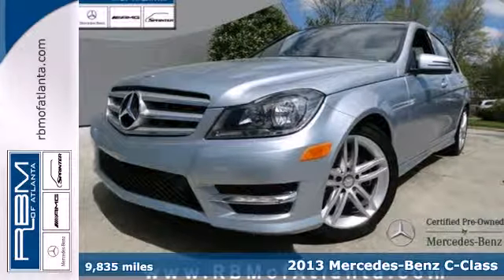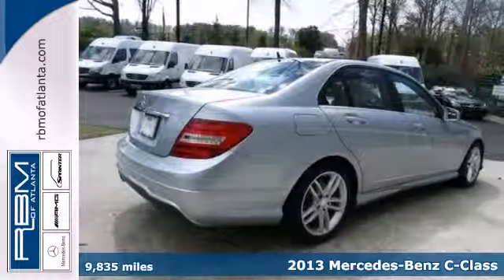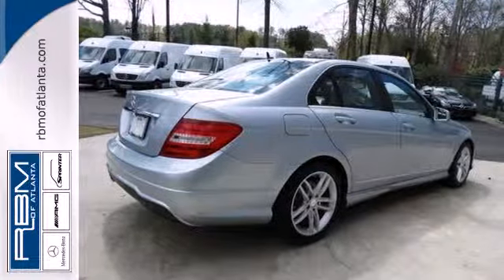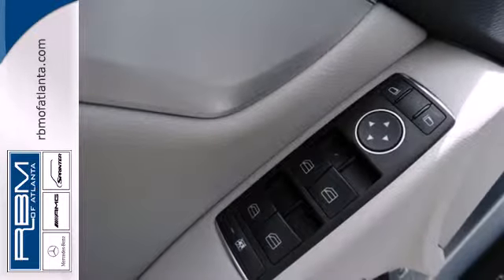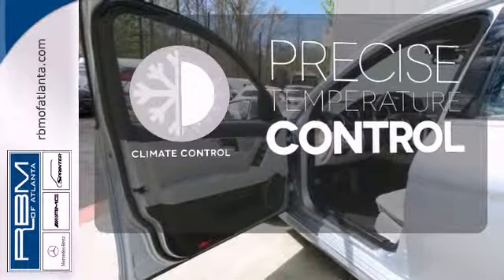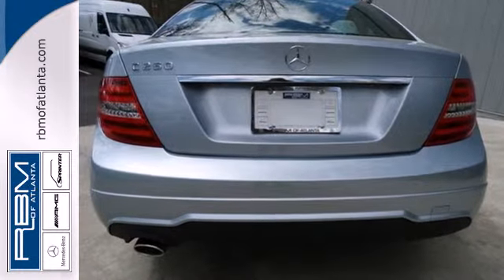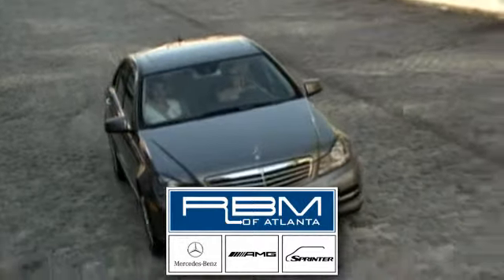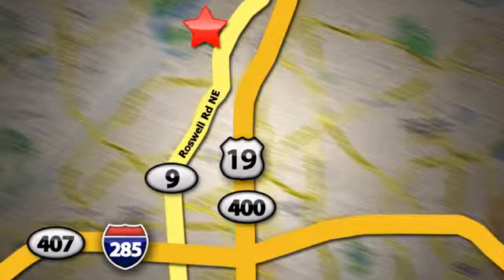2013 Mercedes-Benz C-Class Atlanta GA Marietta, GA L4905P - SOLD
Year: 2013
Make: Mercedes-Benz
Model: C-Class
Trim: C250
Engine: 4 Cyl. 1.8L
Transmission: Automatic
Color: Diamond Silver Metallic
Interior: Ash
Mileage: 9835
Stock #: L4905P
STRAIGHT FROM RBM OF ATLANTA'S LOANER FLEET. CERTIFIED AND WELL MAINTAINED...YOU NEED TO COME AND CHECK THIS OUT. SPORT SEDAN PACKAGE WITH SPORT SUSPENSION, AMG SPORTLINE, AVANT GARDE PACKAGE, RADIATOR GRILLE WITH CENTRAL STAR, 17 5-TWIN SPOKE ALLOY WHEELS, BECKER MAP PILOT NAVIGATION PRE-WIRING, IPOD/MP3 MEDIA INTERFACE, AND ALUMINUM TRIM.

Address:
7640 Roswell Rd